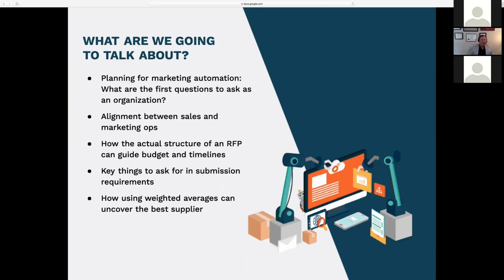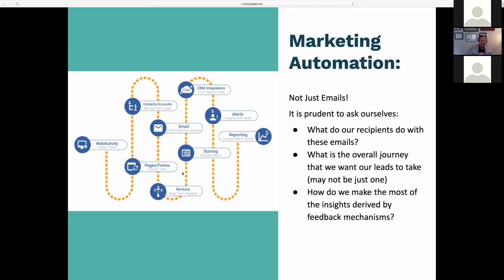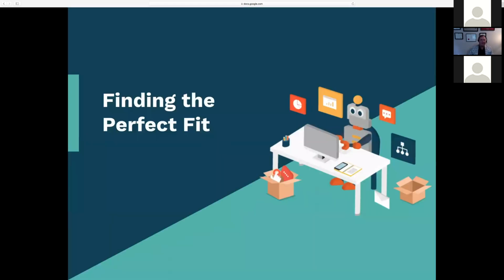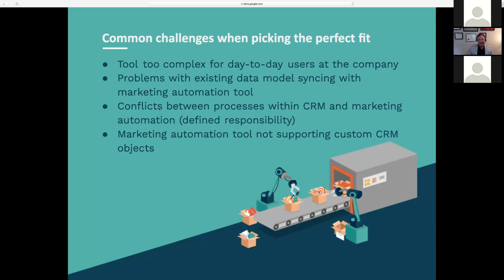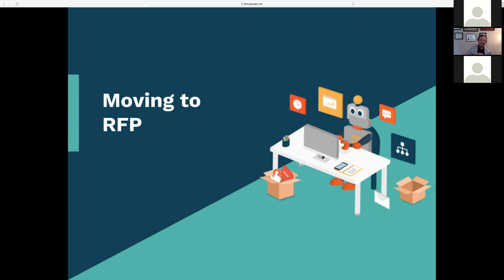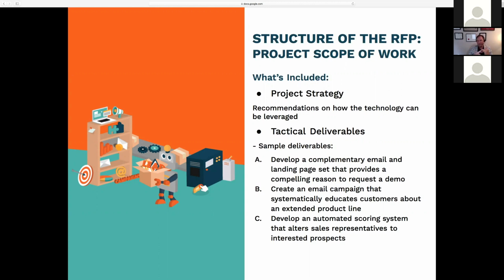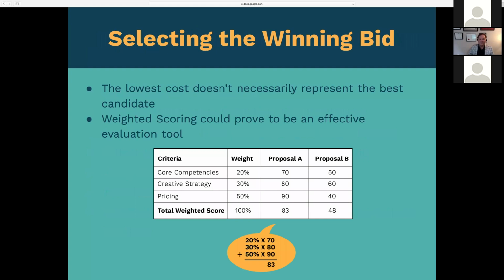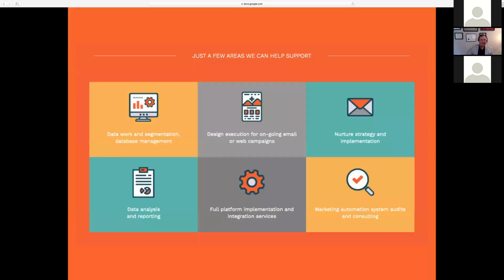Webinar - How to source the best Marketing Automation Platform for your business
In this webinar, Marketing Automation Canada (MAC) walks you through our system for a successful marketing automation RFP. We shared the questions we ask, the areas to focus on, and how we see the strengths and weaknesses of the various platforms.

We’ll look at:

• talking strategy: when should you ask for input
• how to build in profitability by balancing sales capacity with lead generation
• how the actual structure of an RFP can guide budget and timelines
• how to compare pricing on complex tasks
• key things to ask for in submission requirements
• how using weighted averages can uncover the best supplier